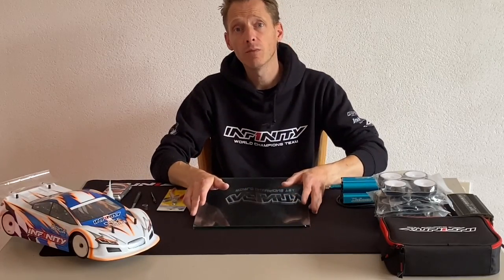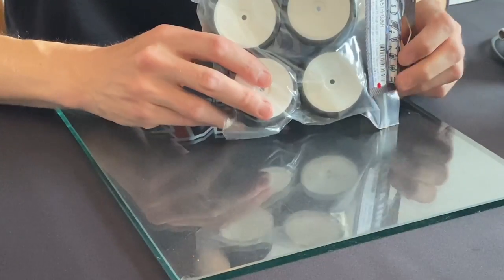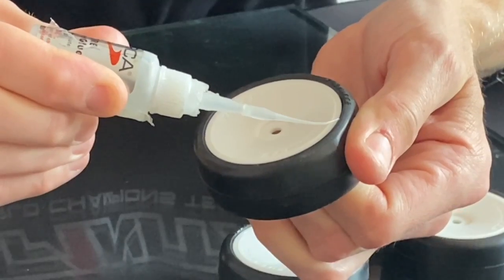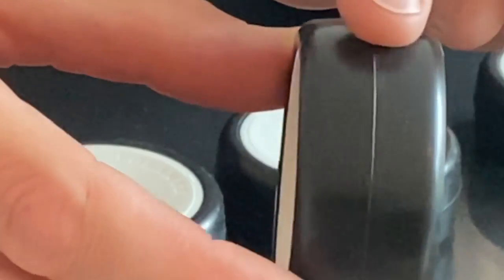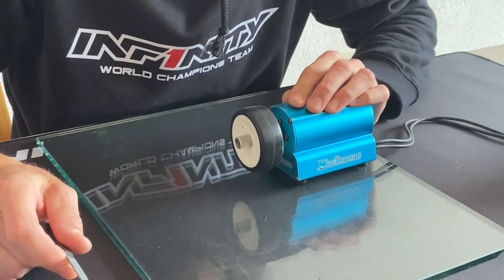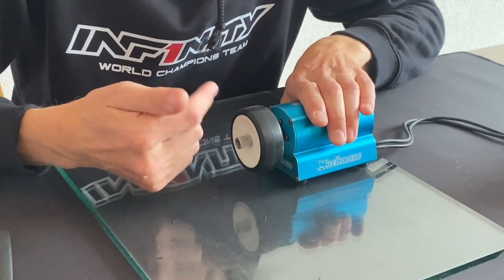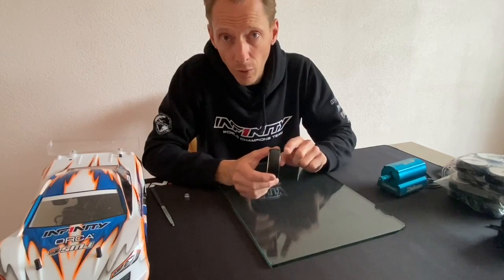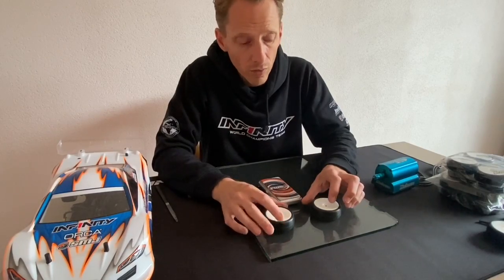Jilles Groskamp "How to prepare new rubber tires for your 1/10 electric touring car"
Jilles Groskamp explains and shows how he prepare new rubber tires from the package before running them!